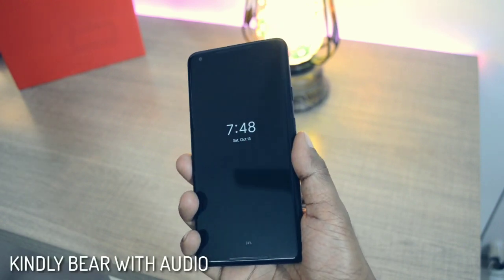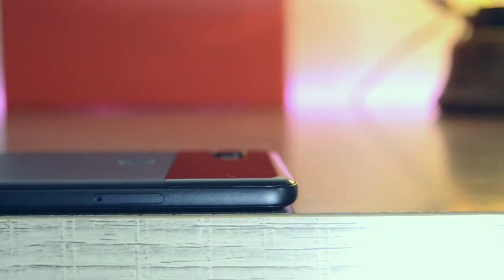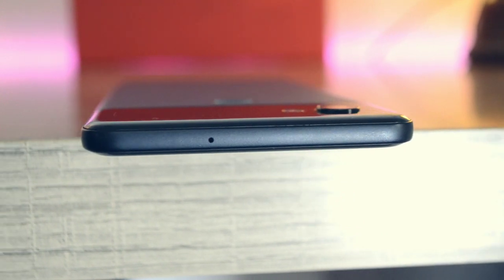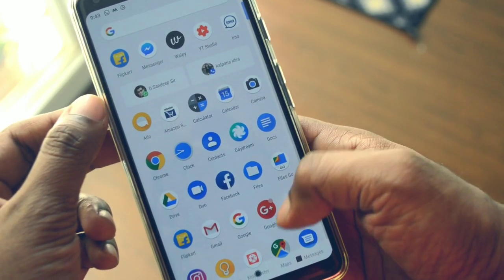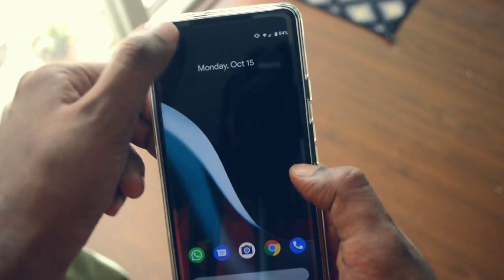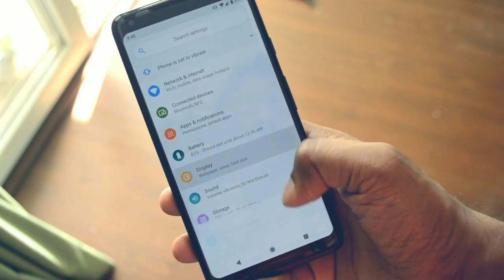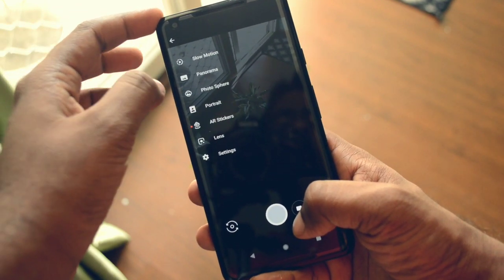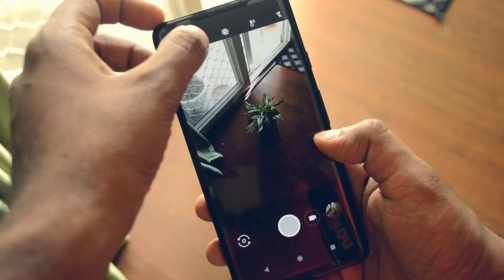Pixel 2xl worth buying in 2018 ? [ less than 30k this Diwali ]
This video is about pixel 2xl and if Pixel 2xl worth buying in 2018 [ less than 30k this Diwali ].
This phone is selling around 45000/- and I exchanged my Moto z play for 15000/-. So the effective cost came out to be 30000/- from paytm. You can look for this exchange deal on Amazon and Flipkart as well and grab this phone in Diwali sales.
Also this phone is somewhat  better as it does not have a big notch like pixel 3xl. I have never used a pixel device before so here are my initial impressions and do let me know what you think about this.

Note : Due to new voice recorder the audio is varying in entire video and also I feel less confident due to some extra setup around me. Kindly bear with that. Working on the new setup to produce better audio and video quality

filming gear
Zoomh1n:

Song: Markvard (Ft Yohanna Seifu) - Takes Me Back (Vlog